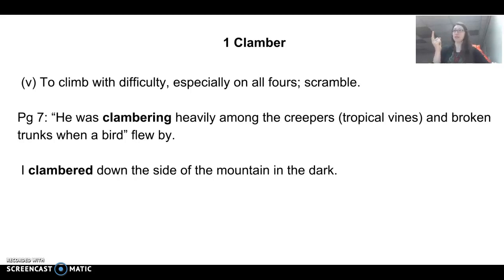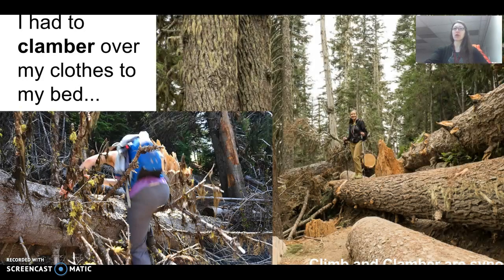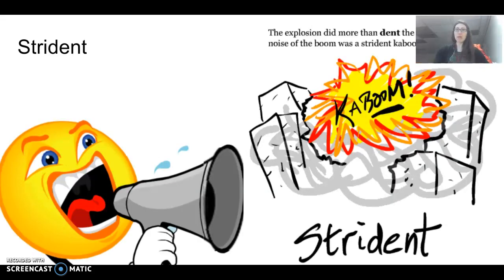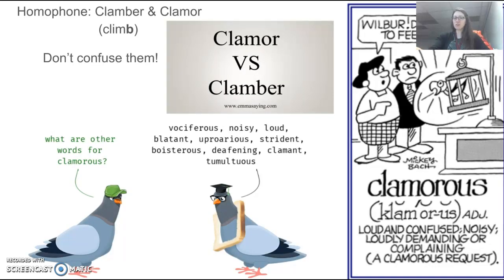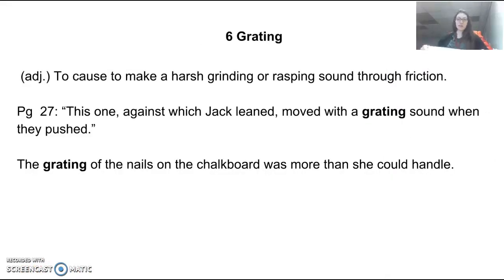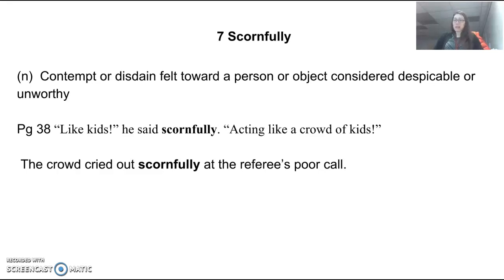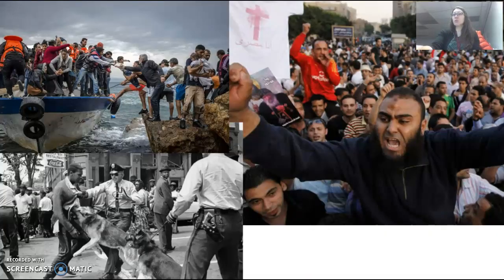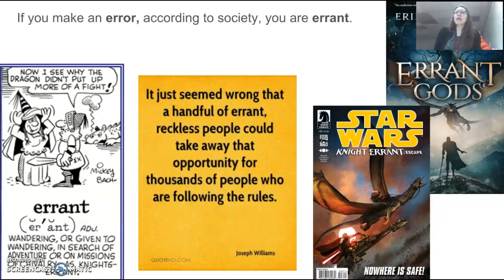Lord of the Flies, ch 1 & 2 Vocabulary